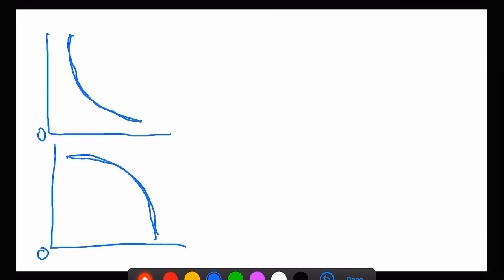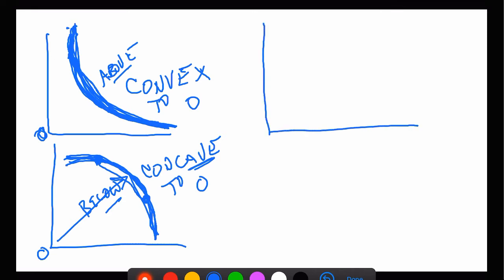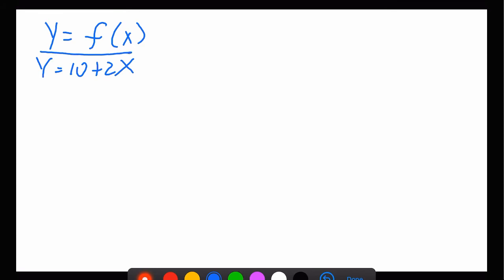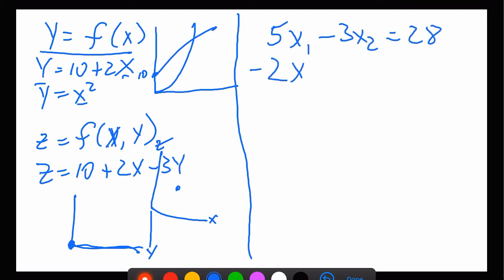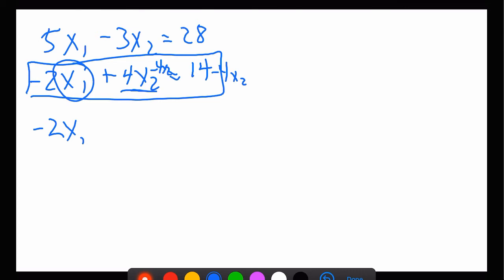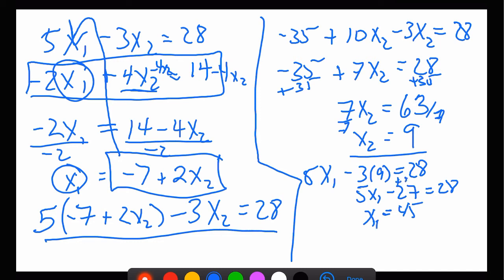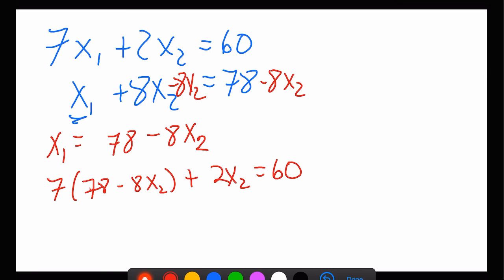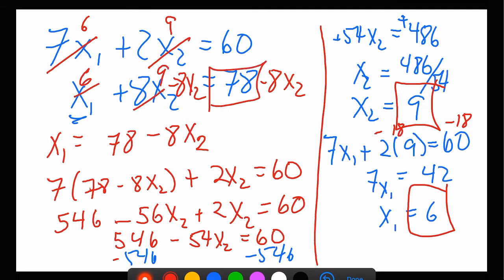440 03 02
Math Econ Intro